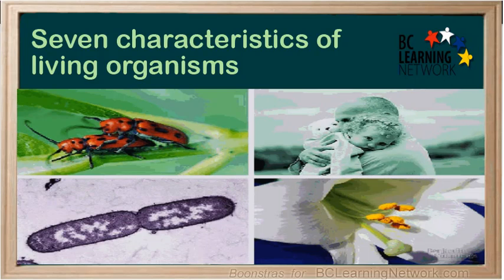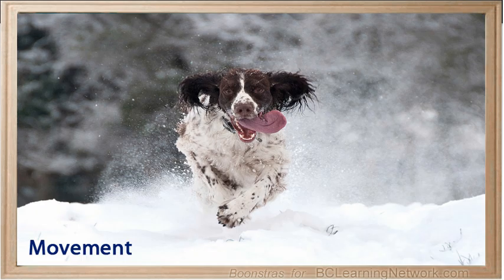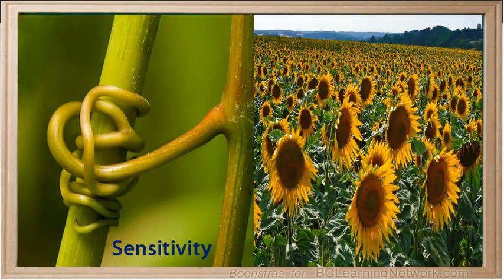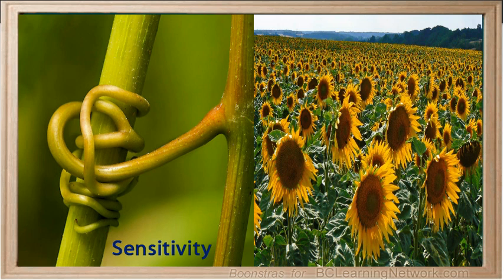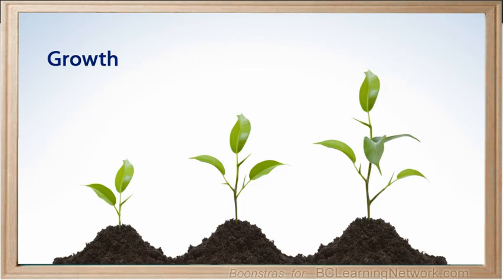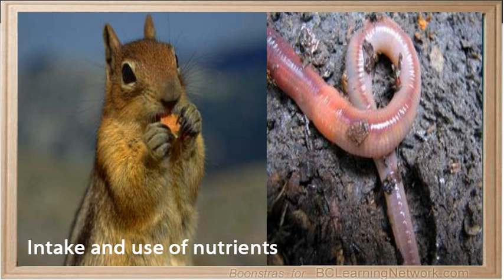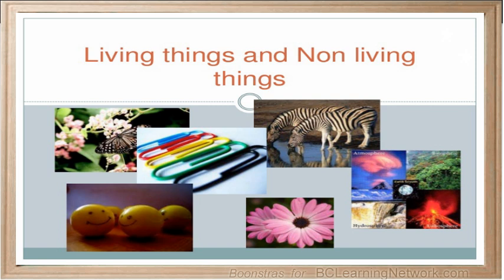WCLN - Living and Non-Living things - Biology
The Seven Characteristics of living things